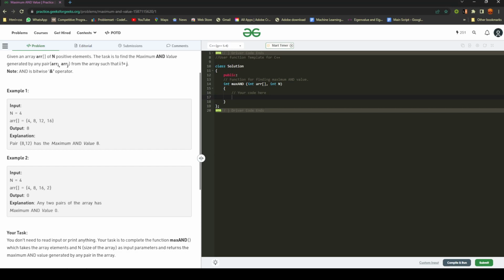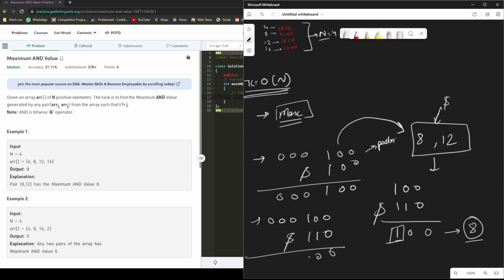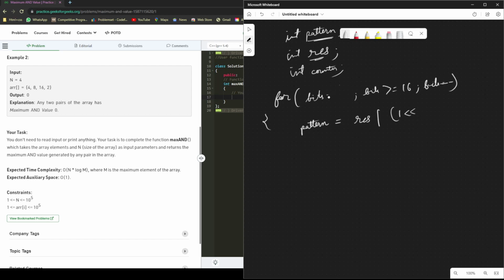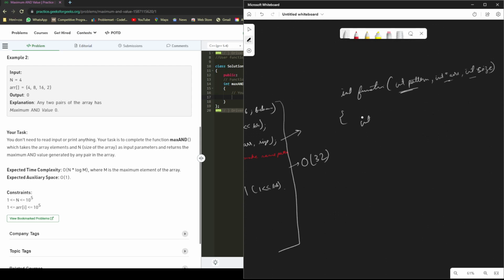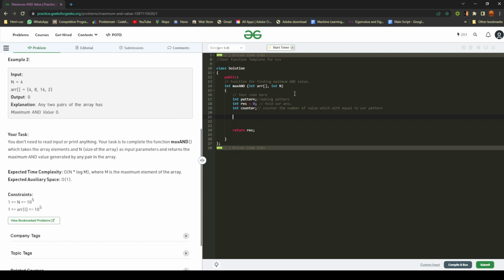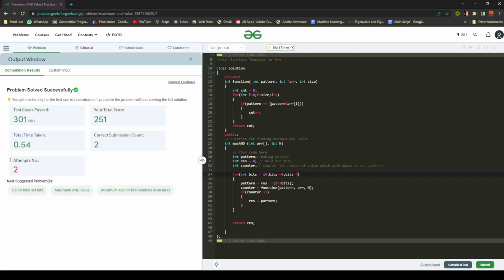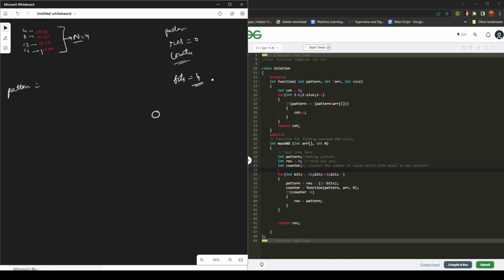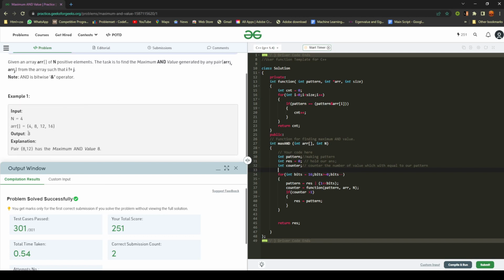MAX AND VALUE | GFG